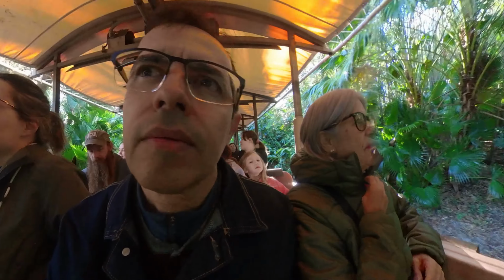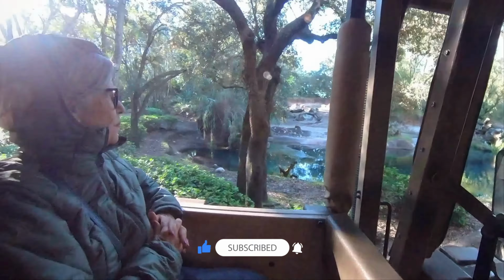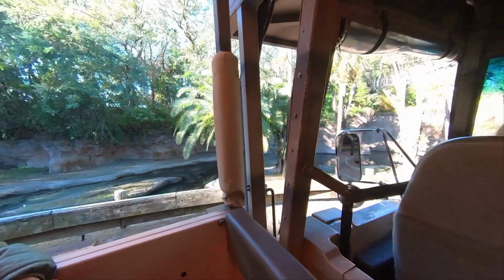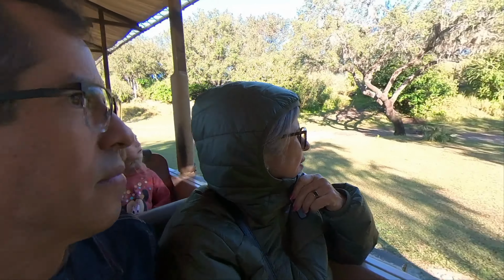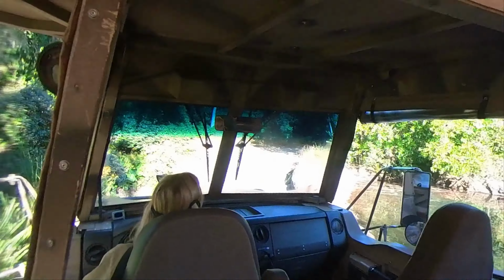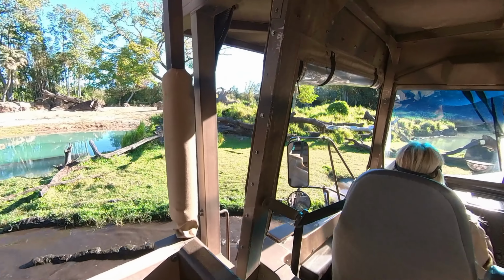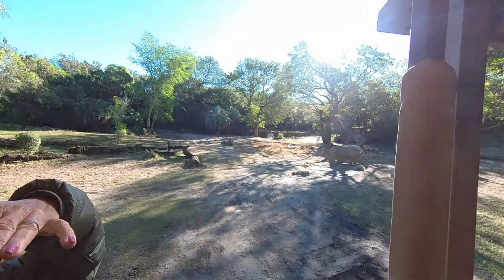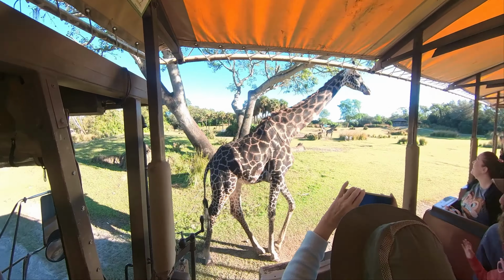Kilimanjaro Safari at Walt Disney World Magic Kingdom